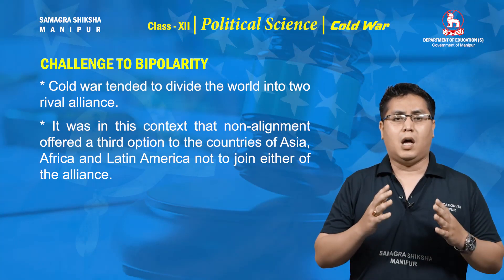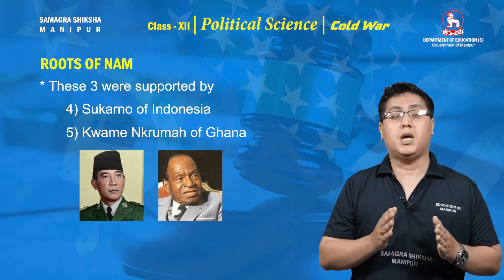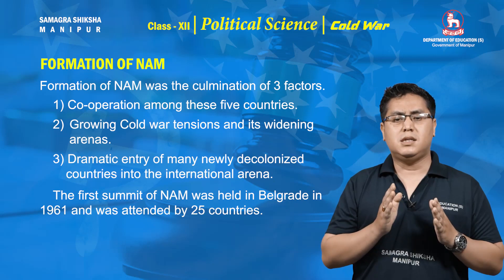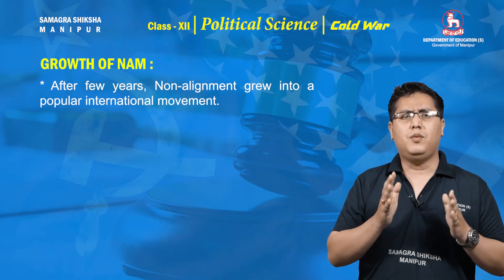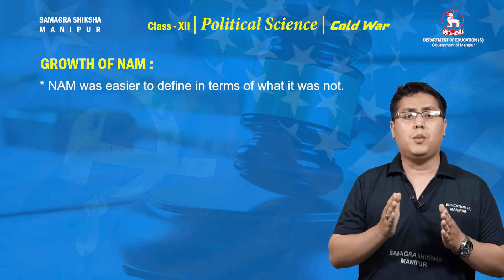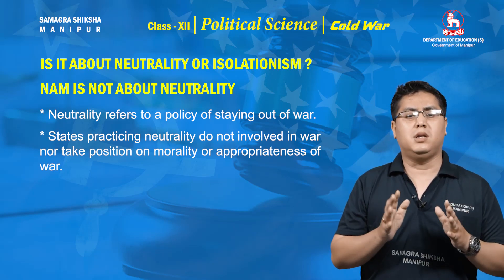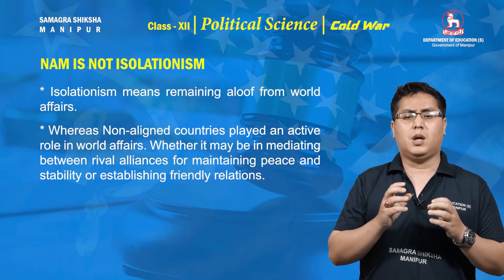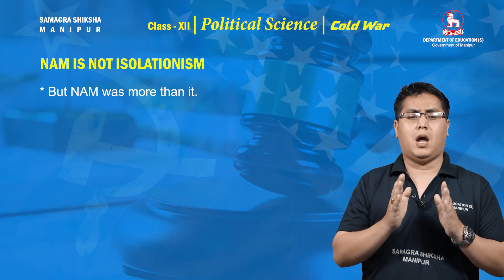Class XII Political Science Part B - Unit 1 Contemporary world politics - Cold War (Part 3 of 4)